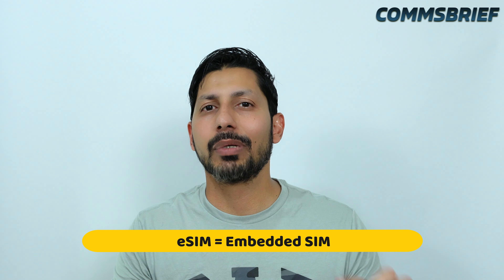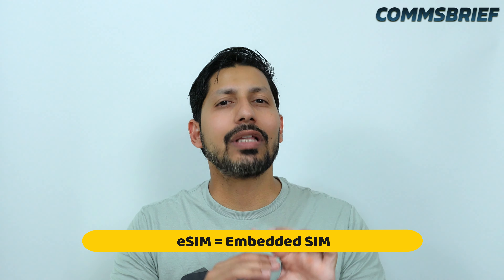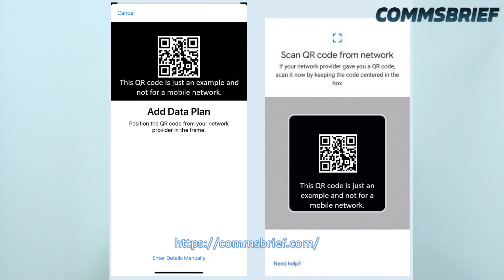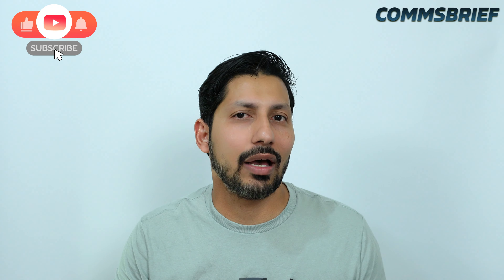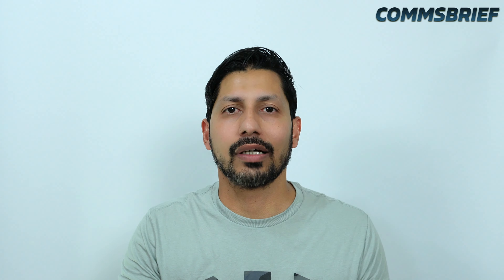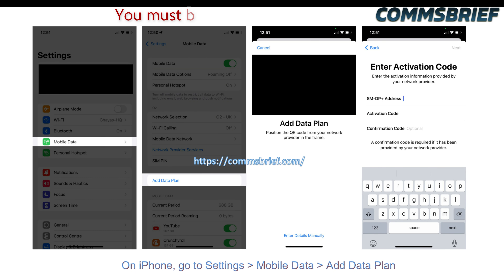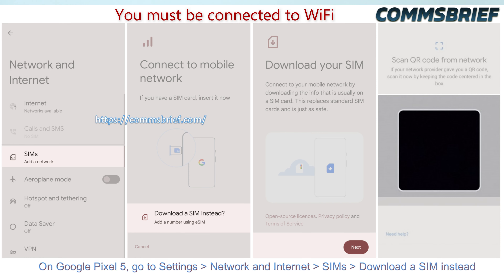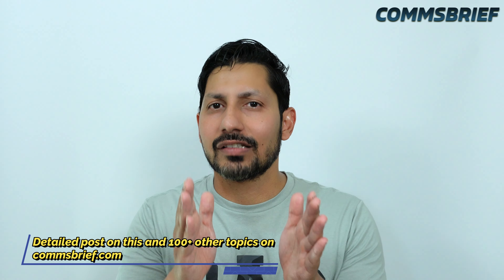How to download and install an eSIM